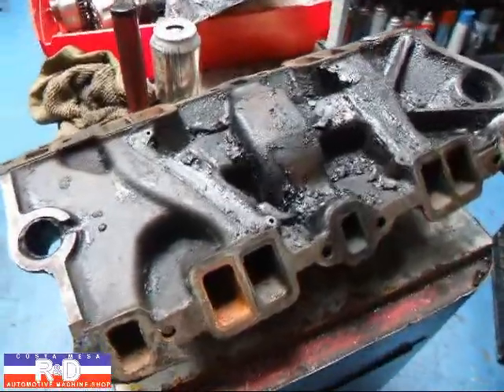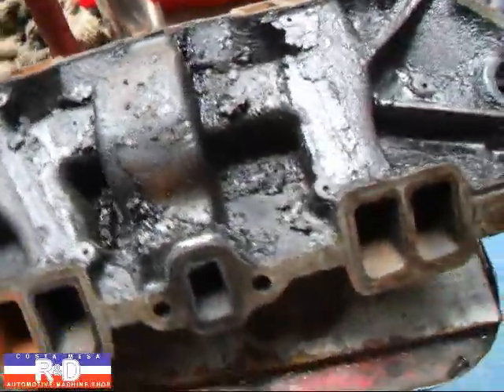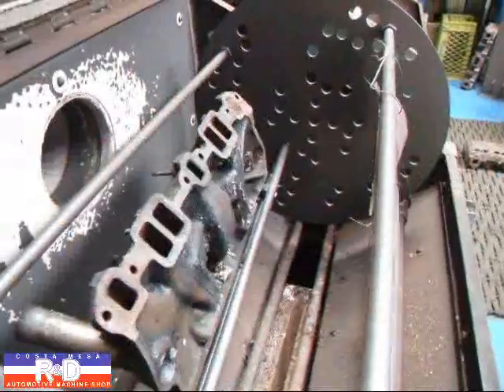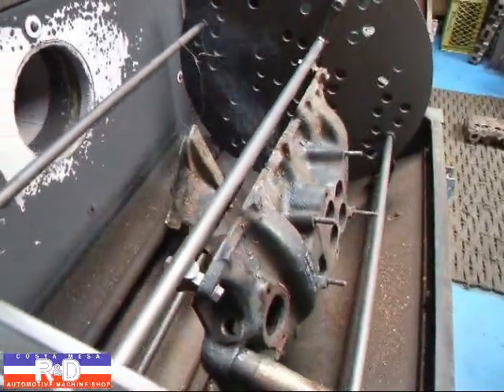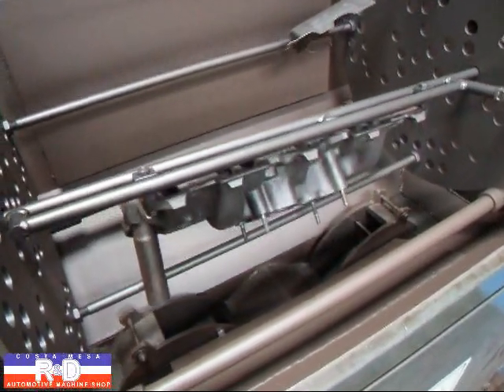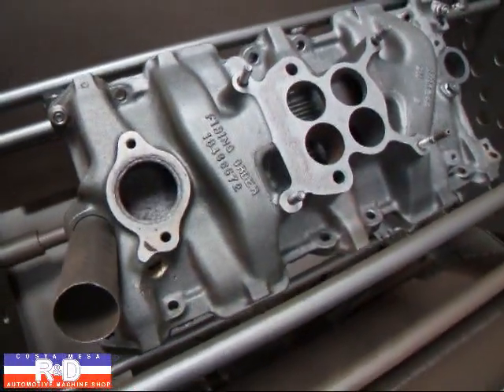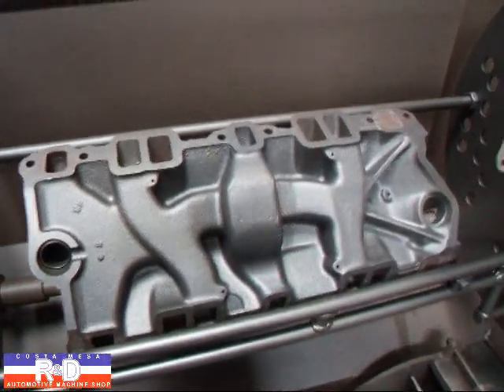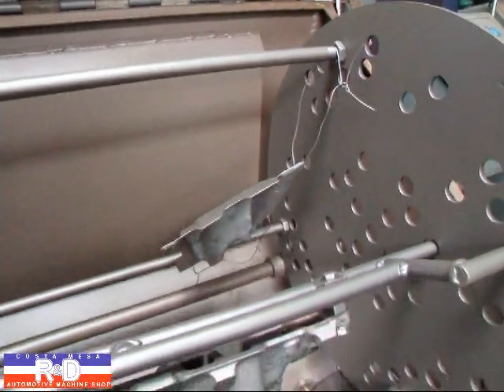327 4V Intake Manifold Thermal Clean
Here's a look at how an intake manifold is cleaned using a thermal cleaner, watch as John Edwards @ Costa Mesa R&D Automotive Machine explains the process.